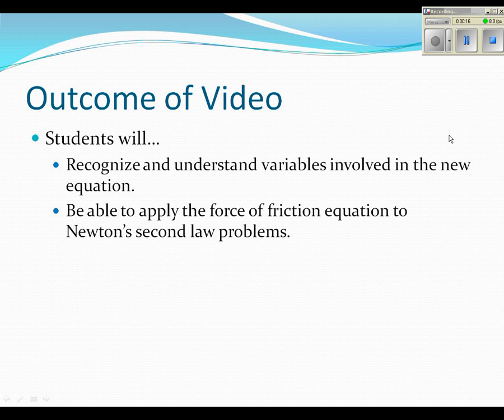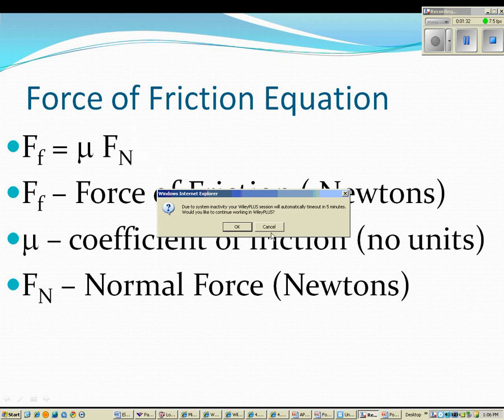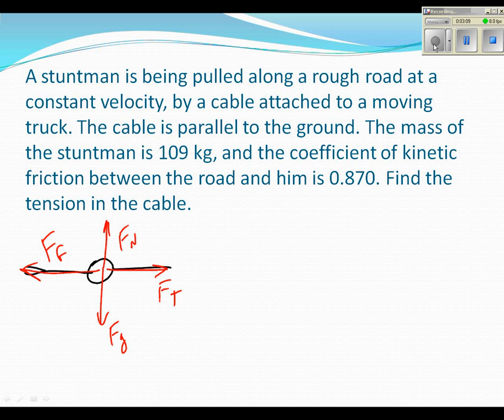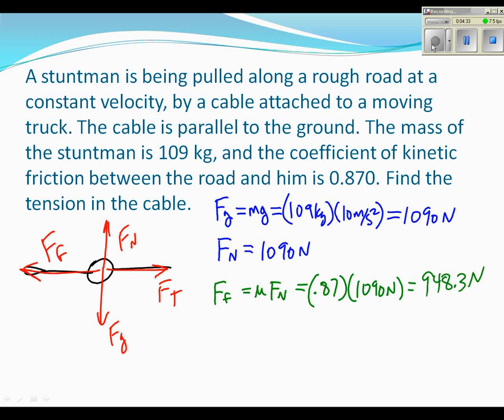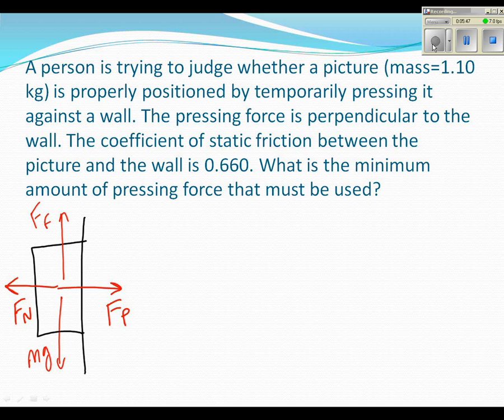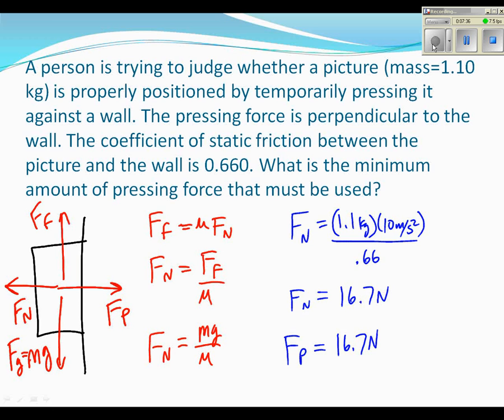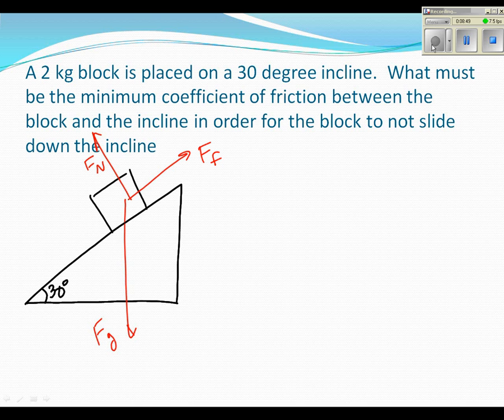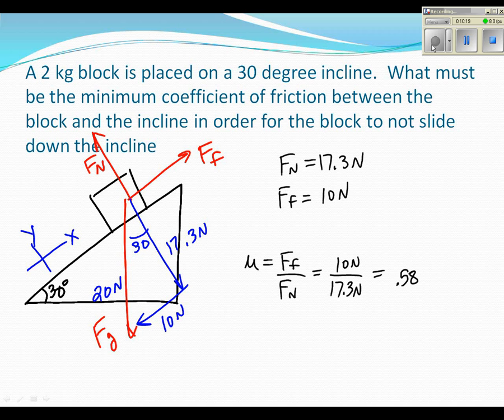APB Ch 4 5 Video notes